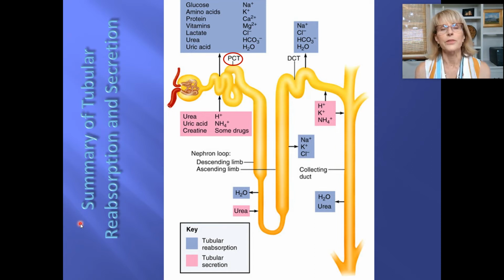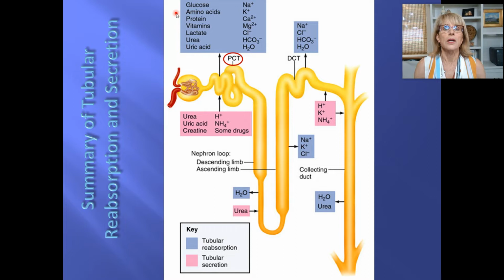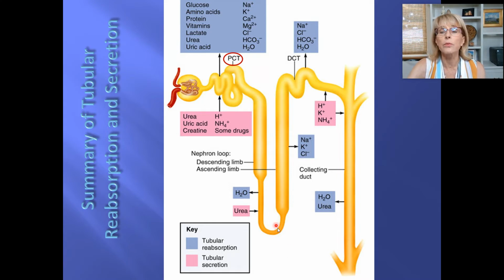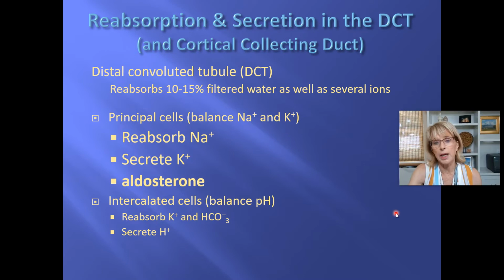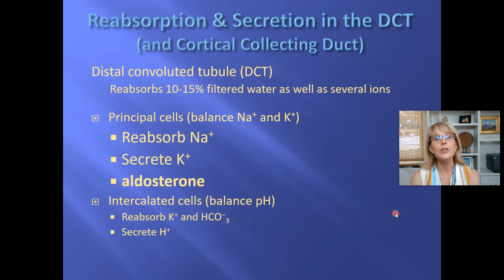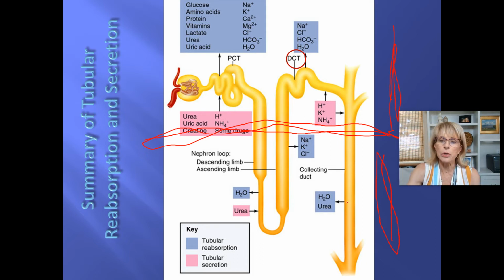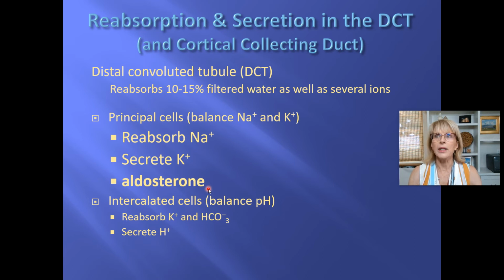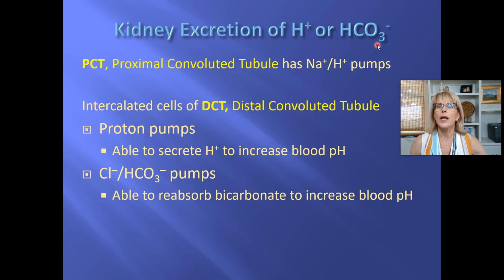Urinary physiology - 7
Introductory human physiology, urinary system, PCT, DCT, pH and Na+/K+ balance